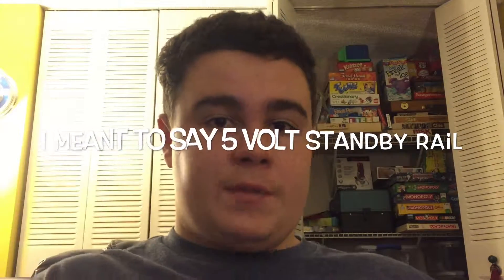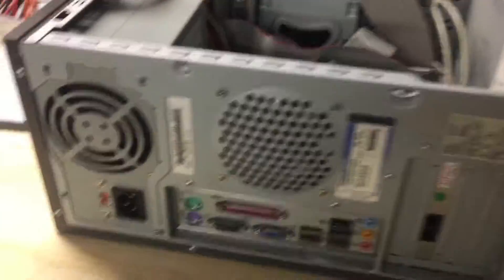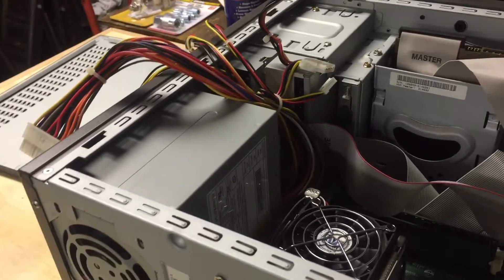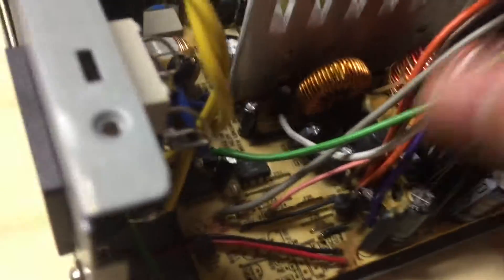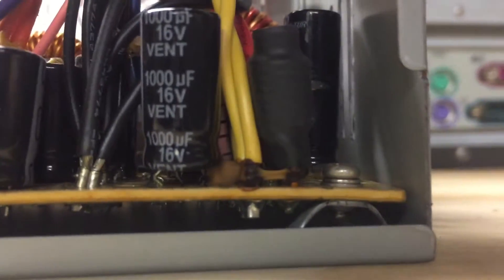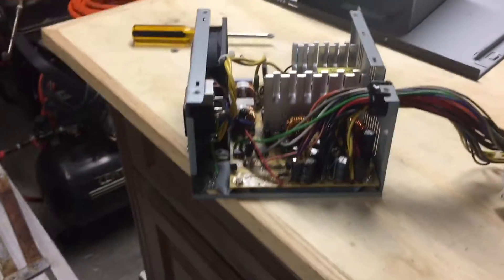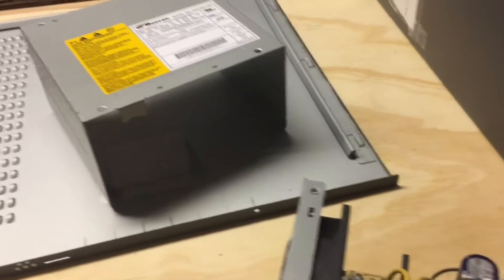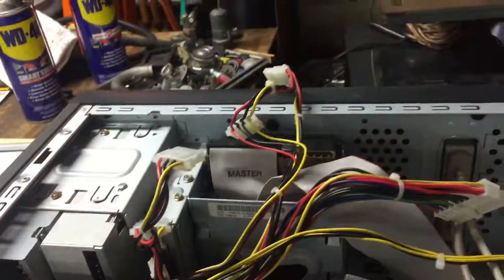My Computer Almost Exploded!!- Bestec ATX-250-12E Power Supply Teardown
So, just today I found out that me eMachines t1742 has a faulty Bestec power supply. But it still works. The way that I look at it is that I have the worst power supply that eMachines ever came with, and I have one. It's good for nostalgia. (keep in mind that I almost never use this computer so I will not be replacing the Power supply. The most I ever do with this computer is play pinball on it.) The way that this power supply is bad is that there is no surge protection or over voltage protection... just the capacitor  and the transformer. I don't test this in the video but on this guy's channel called Cube Computer Channel, his unit was pushing over 12 volts out of a 5 volt rail!!! That will kill any computer no matter how powerful it is.